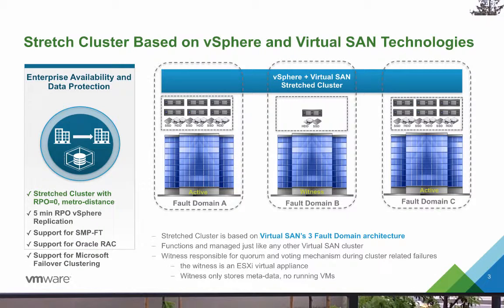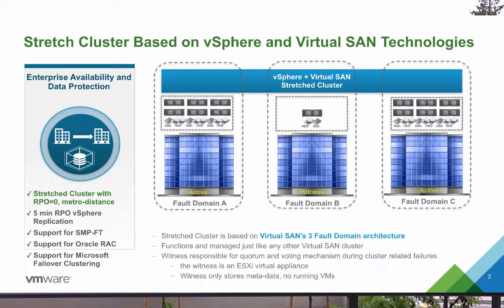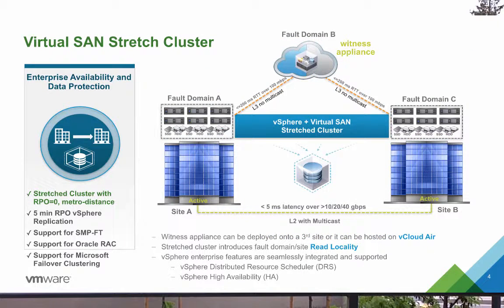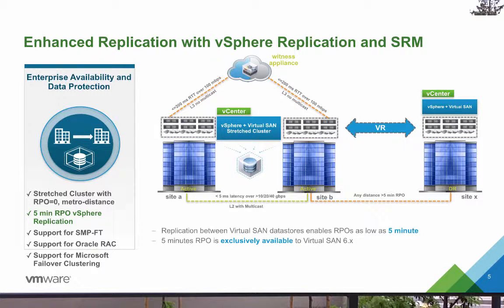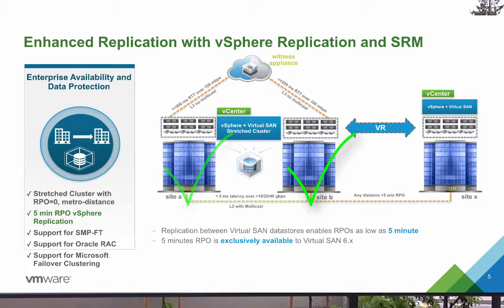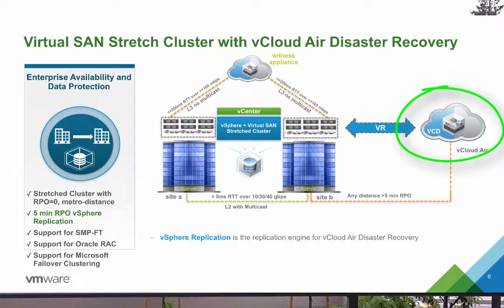Technical Sales 201 - VSAN 6.1 Clustering